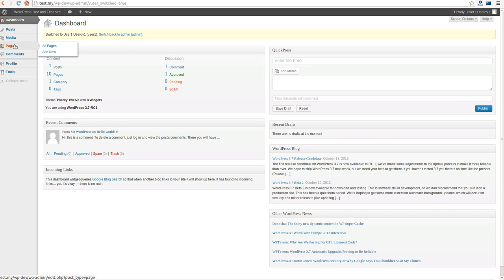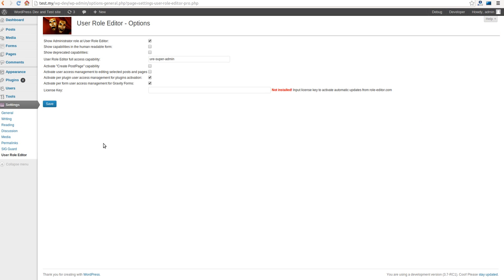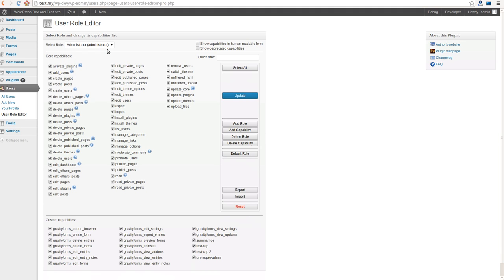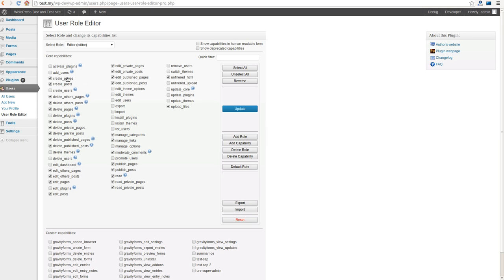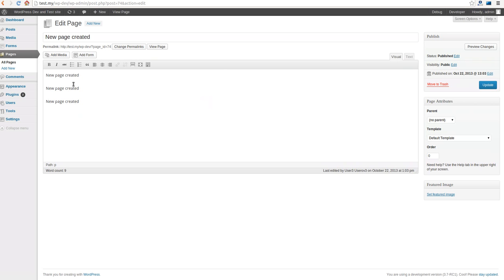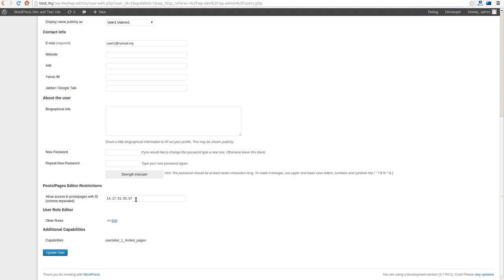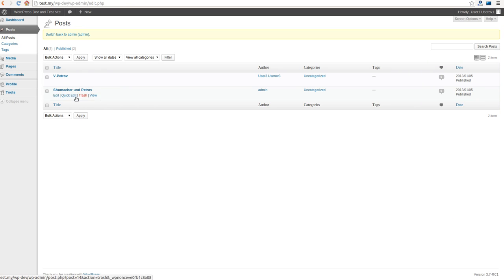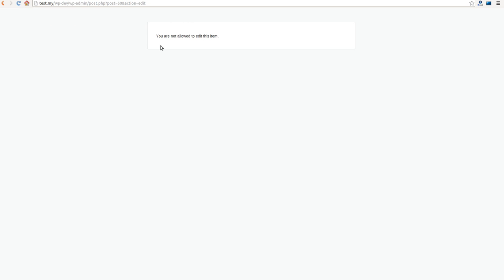User Role Editor Pro: allow user to edit selected posts and pages only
If you wish to limit user access for editing just selected post and pages only - activate option at User Role Editor Pro WordPress plugin Settings page, input posts and pages IDs list into the special field at the user profile. You did it.